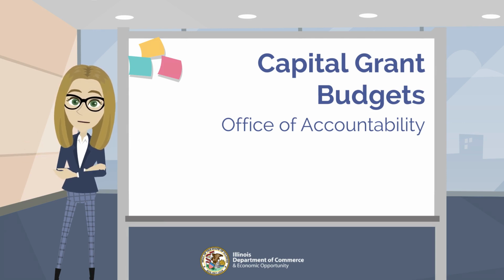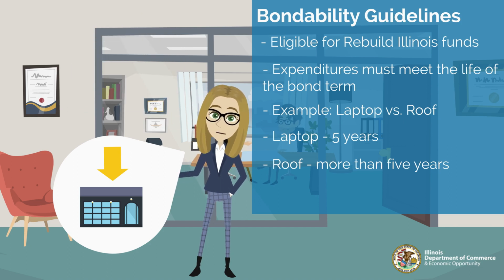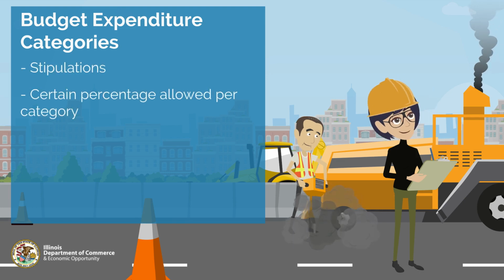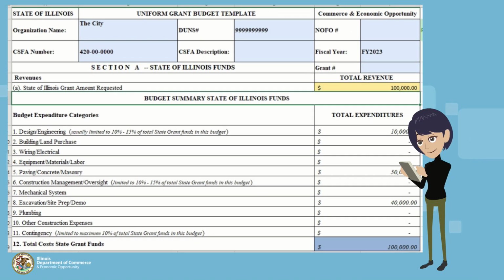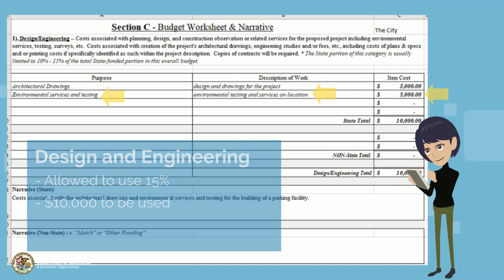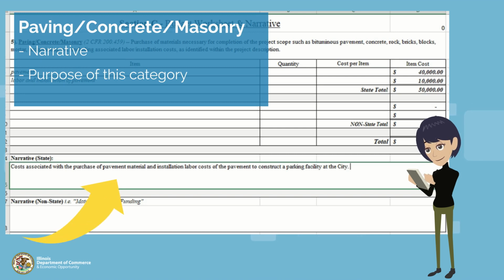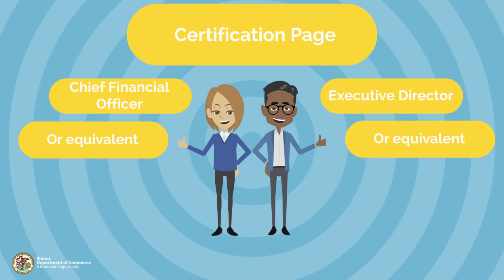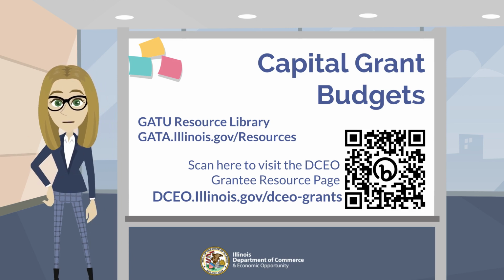5. Illinois DCEO Grantee Training: Capital Grant Budgets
The Illinois Department of Commerce and Economic Opportunity presents an overview of Capital Grant Budgets. In this presentation we will define what a Capital Grant is, allowable expenses for the funding, budget template and categories, the budget certification page, and tips on how to successfully complete the Budget Template.

REVISED 5.24.24